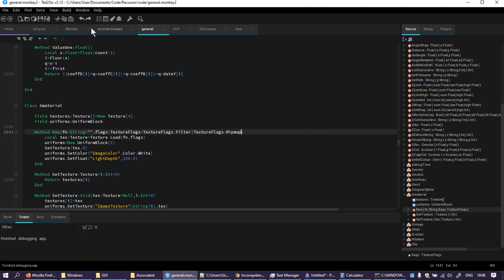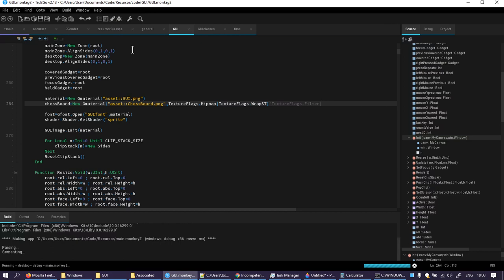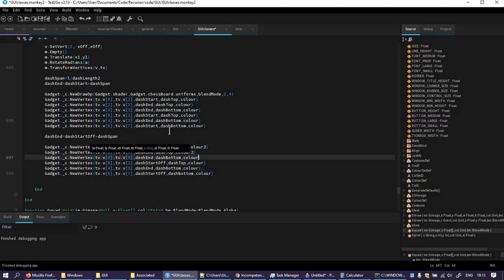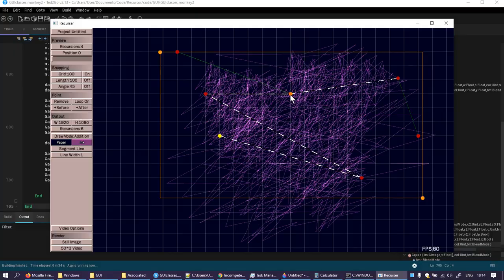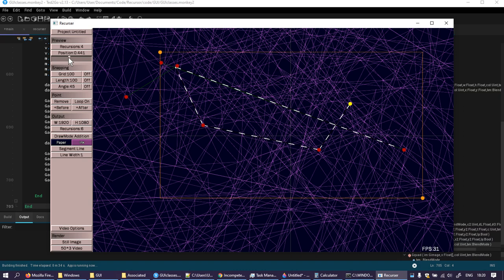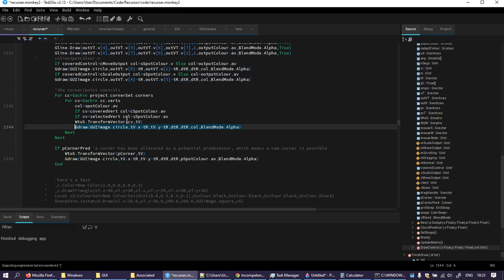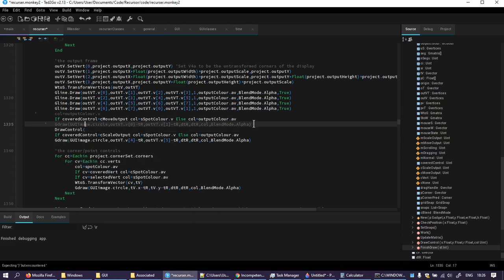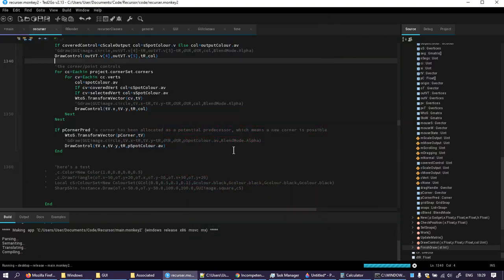Incompetent Coding Part 89 - Dashes And Cute Controls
Dashes now have their counter-dashes and controls have pretty outlines to make them more visible. Soon, paths will also be more visible, pretty and informative.